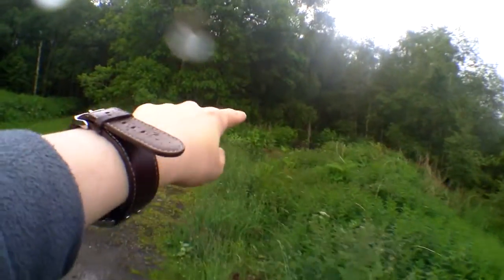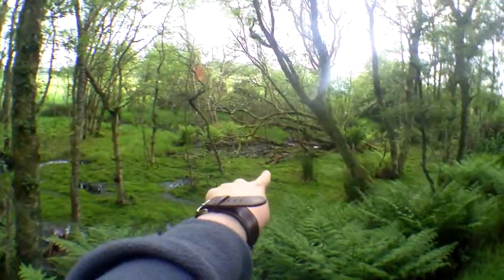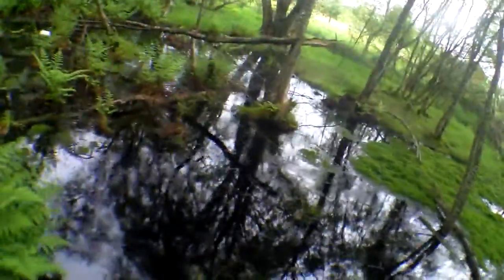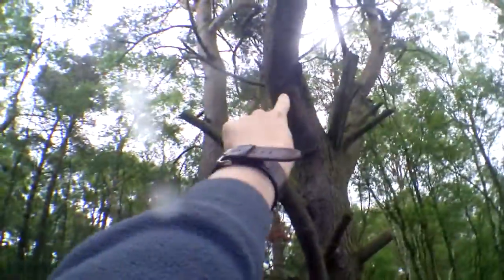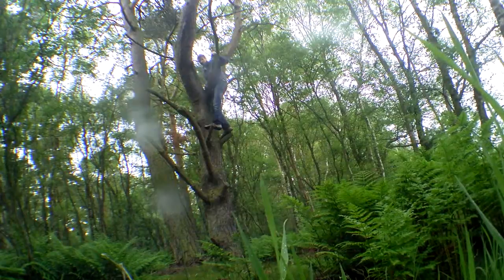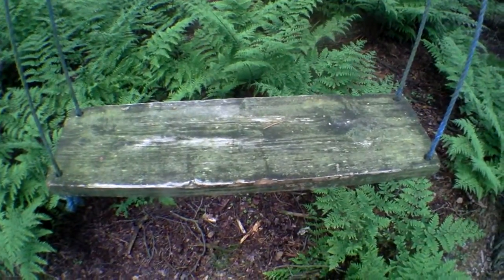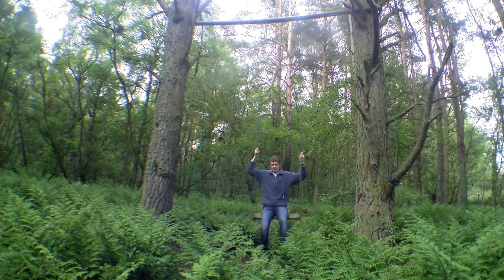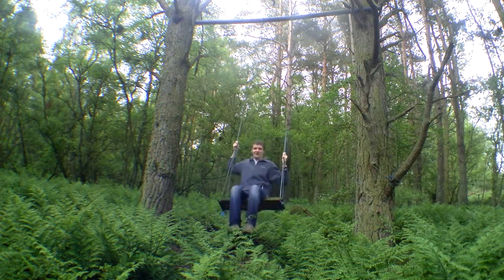Deciduous Nostaglia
I think i may have overcompensated for my prolonged absence a bit.
Fun Fact, this took over 3 day to upload!